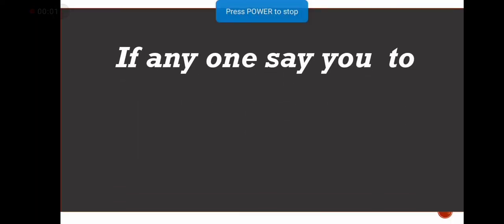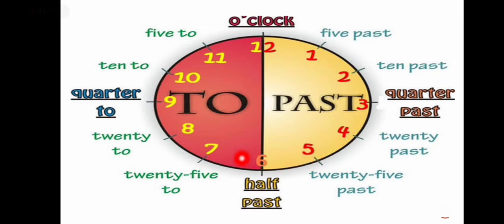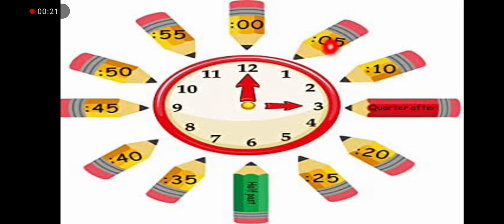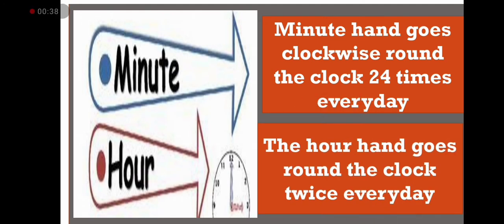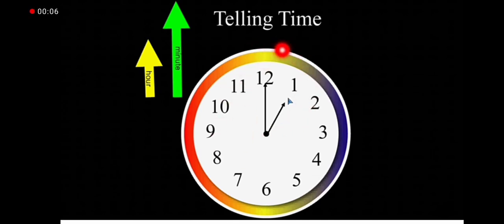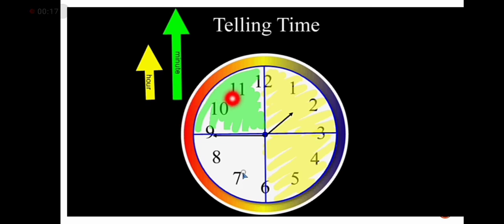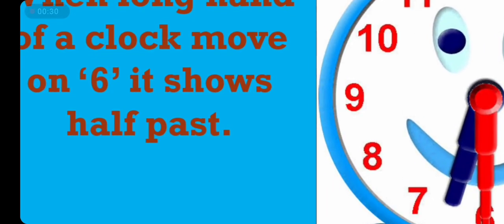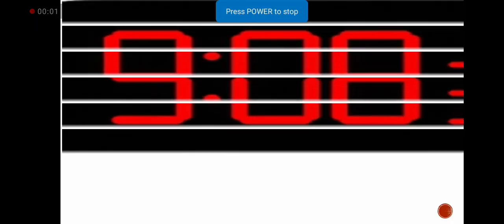August 23, 2020